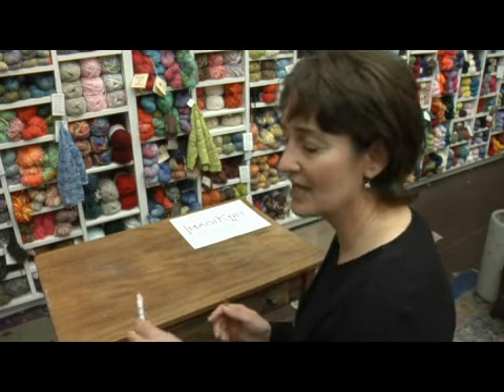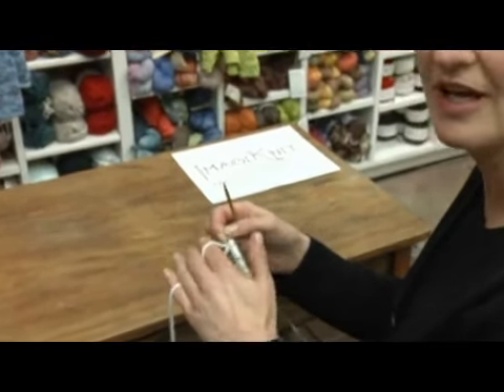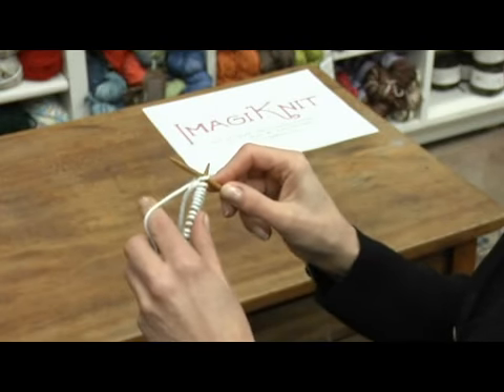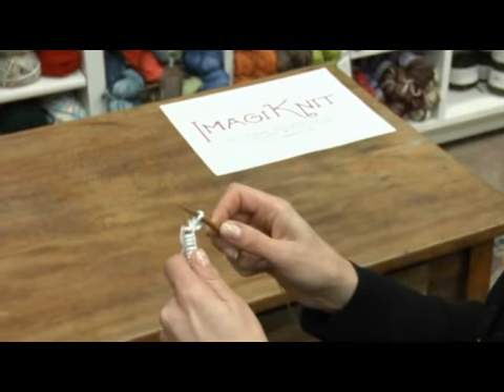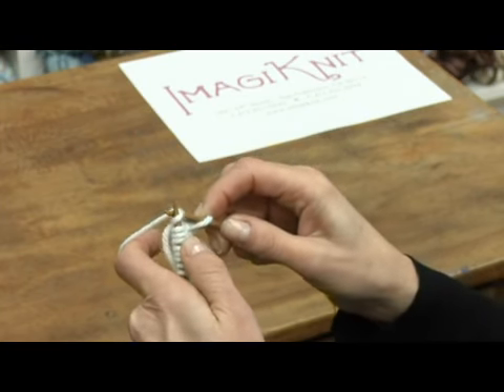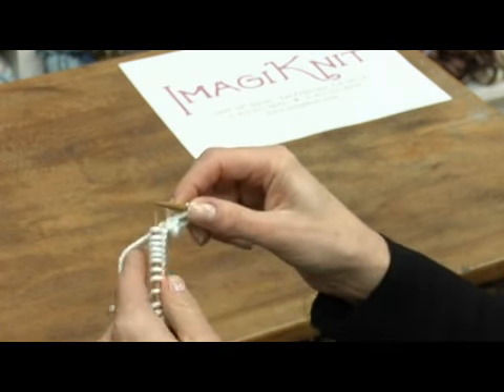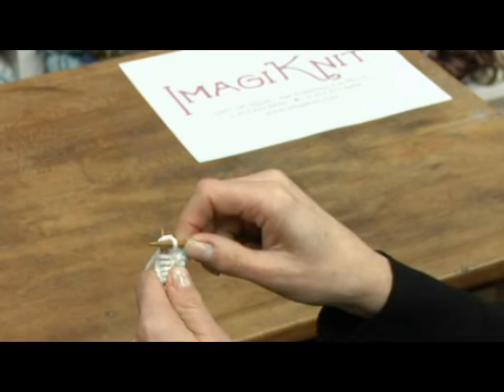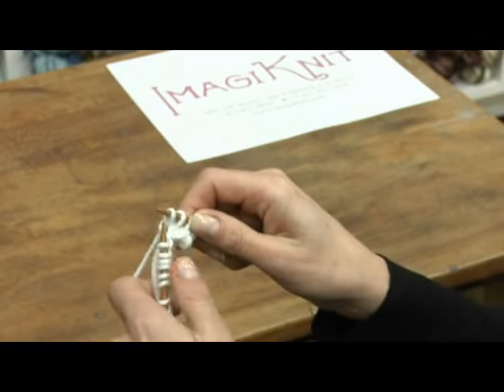How to Do the Knit Stitch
How to Do the Knit Stitch. Part of the series: How to Knit. The knit stitch requires putting the right needle through the first stitch on the left needle, wrapping the yarn around the right needle and then pulling the stitch off. Complete knit stitches through each of the cast on stitches with help from an experienced knitter in this free video on knitting.